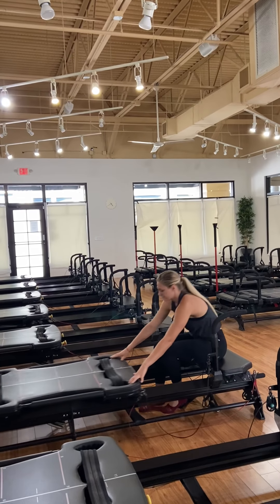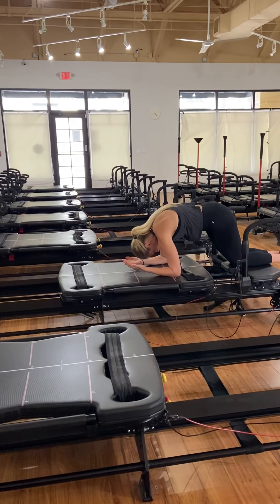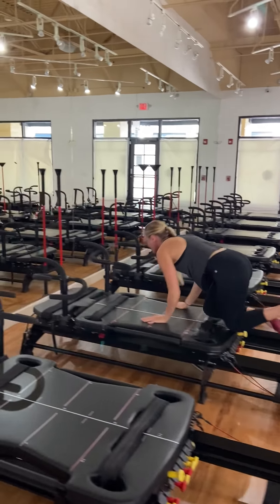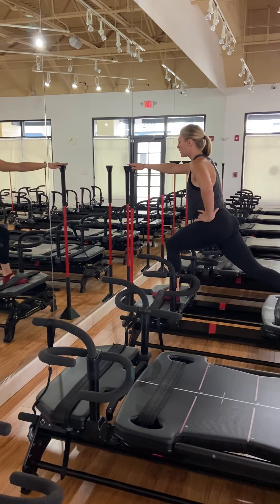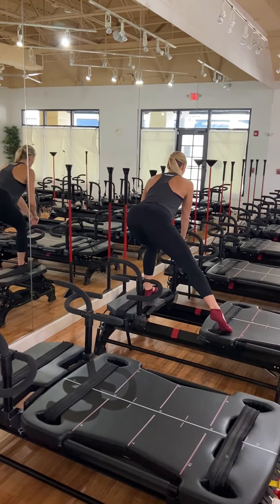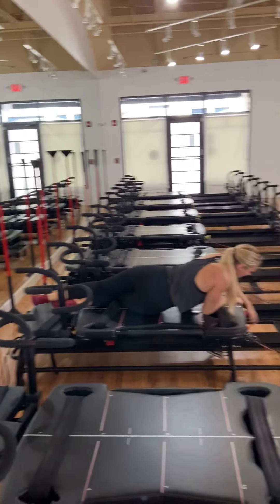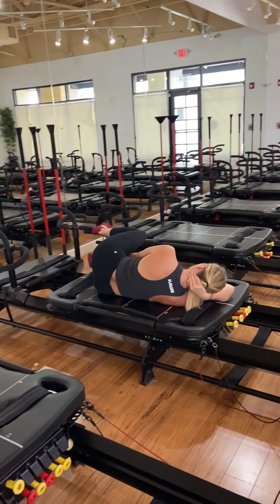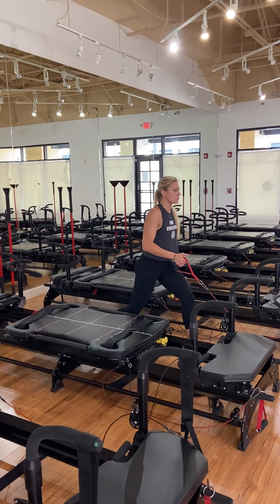Classic Lagree (part 1)! 4/1/20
This is the first 15-minutes (part 1) of a Classic Lagree class taught by Kerry and demonstrated by Bethany :)